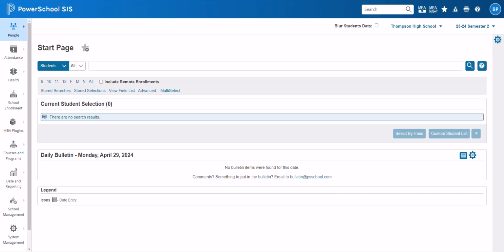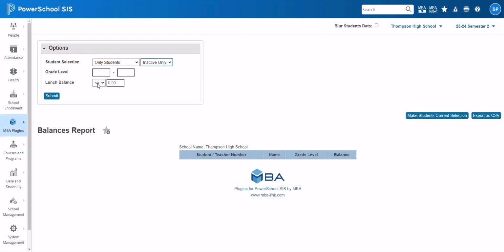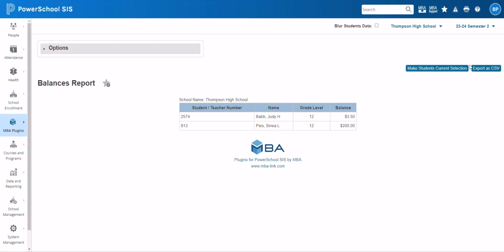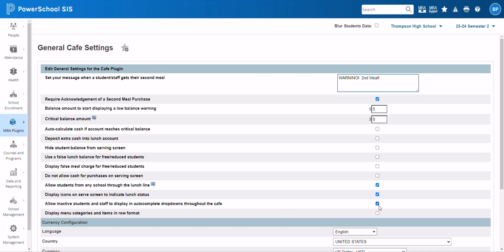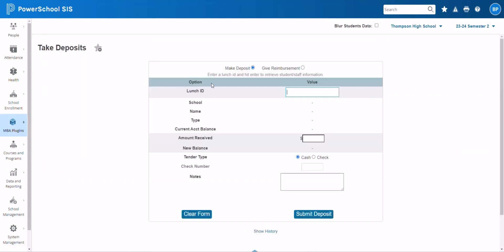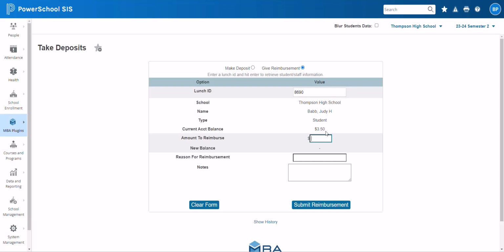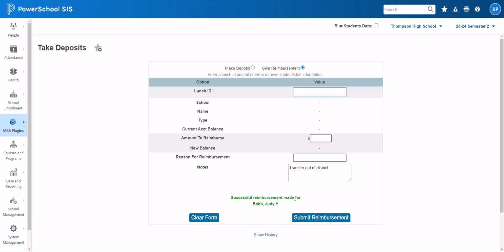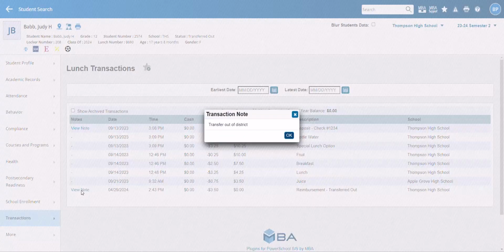MBA Cafe Tips and Tricks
MBA Cafe Tips and Tricks - Reimbursing an Inactive Student